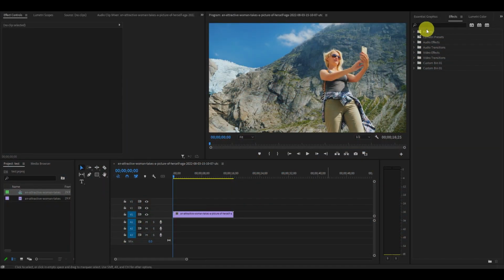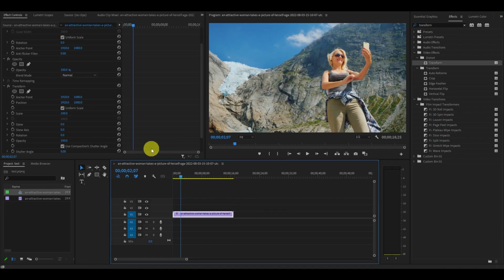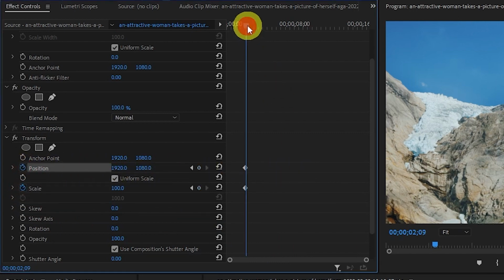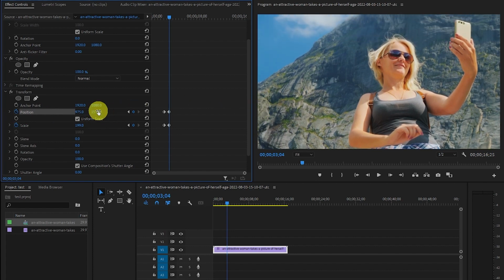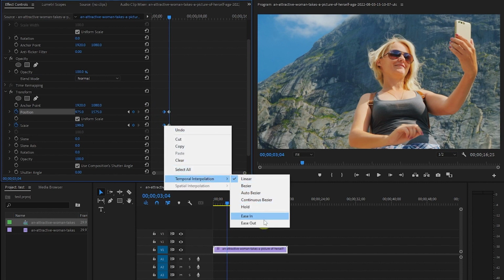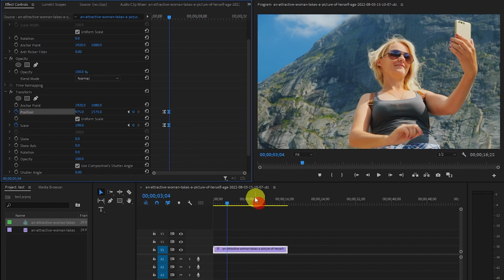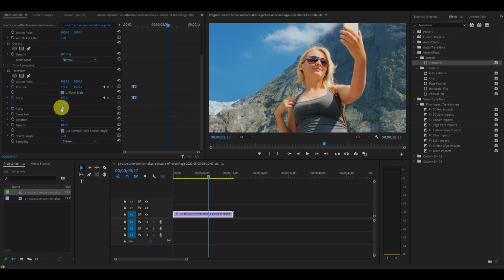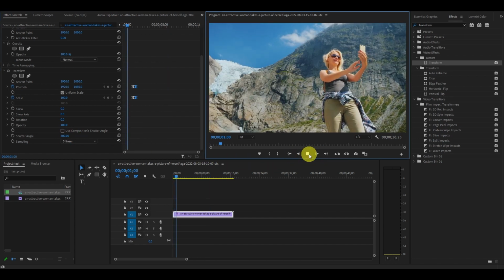How To Add A Smooth QUICK ZOOM Animation In Premiere Pro